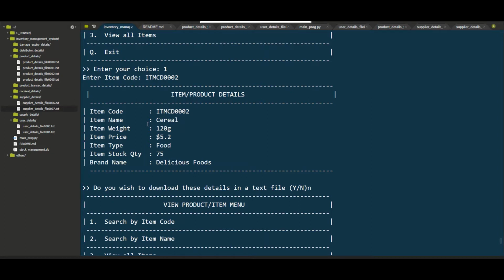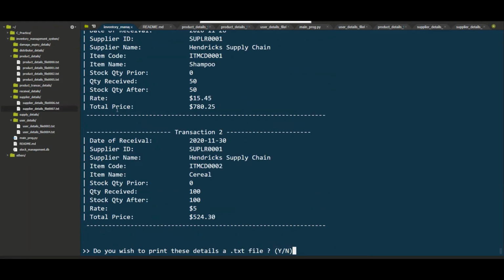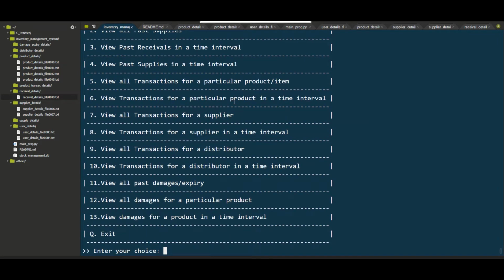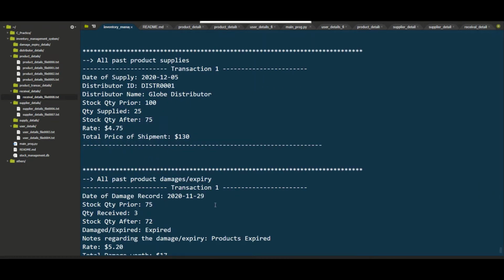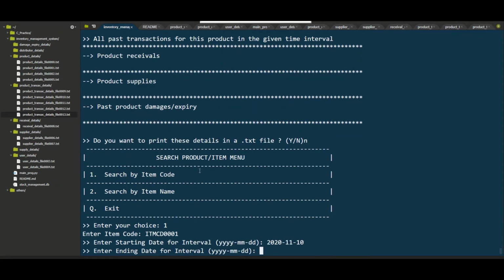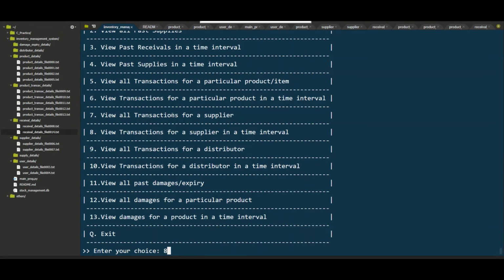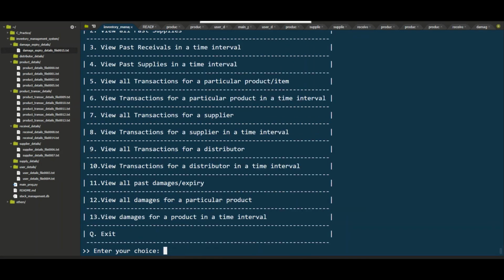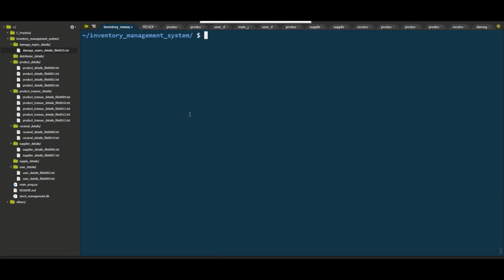Inventory Management System | Demonstration Video (Part 3/3)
PROJECT DOCUMENTATION

PROJECT NAME: Inventory Management System
LANGUAGE USED: Python
PROJECT TYPE: Command Line Interface
AUTHOR NAME: Arghyadeep Acharya

PROJECT STATS:
Number of lines: 4193
Number of utility functions: 32
Number of driver functions : 1 (the main() function)
Database Used: sqlite3
Database Type: SQL (and permanent database)

ABOUT THE PROJECT:
In many parts of the world, shops and businesses still use manual methods to store their inventory data. However
storing inventory data is one of the things that is most suited for computers. Using a computer program to store
this data has a lot of benefits:

 1. Faster Data Entry
 2. No Data Redundancy or Duplicacy
 3. Faster Data Retrieval
 4. Efficient Data Sharing
 5. Specifying access rights to employees (i.e not everyone can access the inventory data, only those with
    a valid account in the inventory management system can)
 6. Modularity and Addition of new features as and when required.

I am completely new to the Python Programming language and have been learning about it for the past 2 weeks or so.
Creating this project was a nice way for me to solidify my learning experience into real world software.
The entire source code has been written in a single file called main_prog.py
Multiple files haven't been created because the program primarily consists of utility functions that facilitate
the CRUD operations of the database, hence multiple files just makes it uneccessarily harder to navigate.
To maintain a high level of modularity I have tried to break down the program to as many utility functions as I
could. The proram consists of 32 utility functions that are run by 1 driver function (the main() function)

The program uses command line arguments to set the mode. There are two modes:

 1. Generate Mode: This mode allows the administrator to create the database and all its associated tables
                   for the first time. Once the generate command has been used, it should not be reused until
                   and unless the old database has been deleted.

 2. Use Mode: This mode allows the warehouse employees to access the inventory management system and access and
              and update data.

In the real world, a basic Warehouse has 3 components

    1. Receiving shipment of a product/item from a Supplier
    2. Supplying shipment of a product/item to a Distributor
    3. Managing the inventory
        A. Creating new products/items
        B. Viewing details of a product/item including its current qty in the warehouse
        C. Viewing past product receivals and supplies records/transactions
        D. Creating new Supplier Profiles
        E. Creating new Distributor Profiles
        F. Viewing and Editing Supplier Profiles
        G. Viewing and Editing Distributor Profiles
        H. Adding record of product damage/expiry

All the above functionality and more can be done using the system.

There are 3 primary ways that can alter the stock of an item in the warehouse
 1. Receiving shipment (This increases the stock Qty of that item)
 2. Supplying shipment (This decreases the stock Qty of that item)
 3. Damage/Expiry of an item while it is stored in warehouse
    (This decreases the stock Qty of that item)